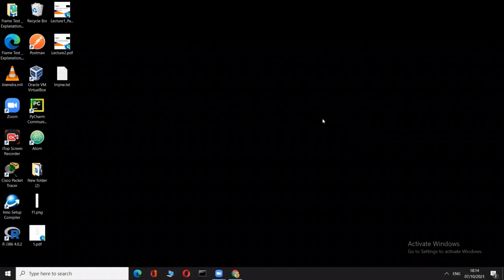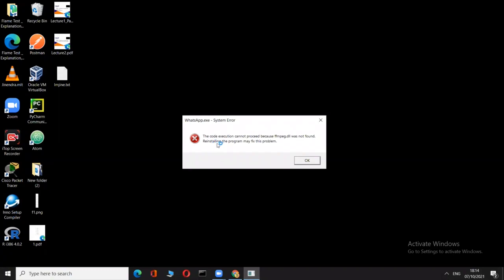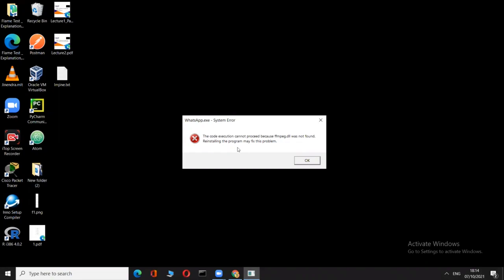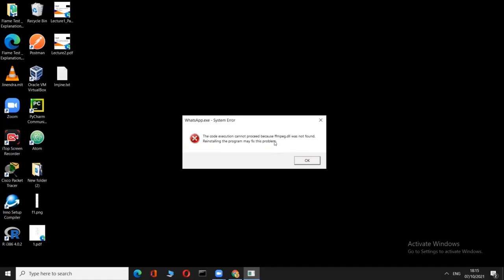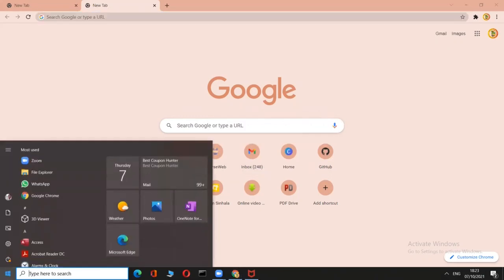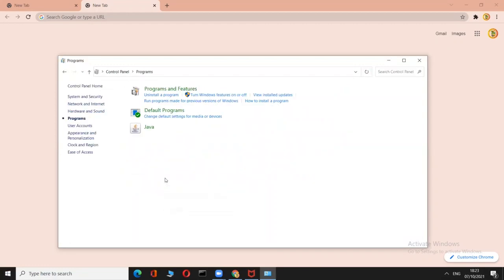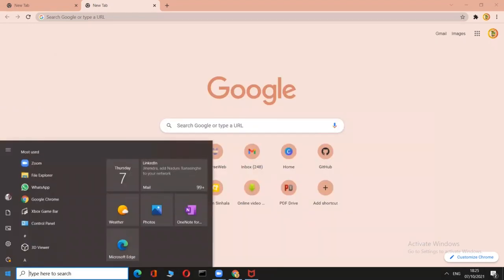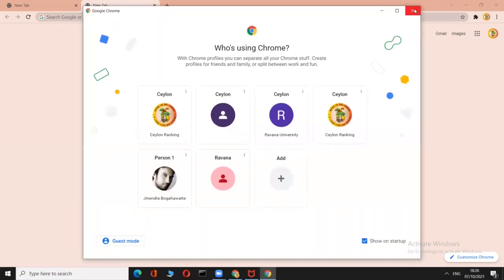How to solve fmmpeg.dll issue in whatsApp/teams?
This is the explanation of Solving windows command files error like fmmpeg.dll .